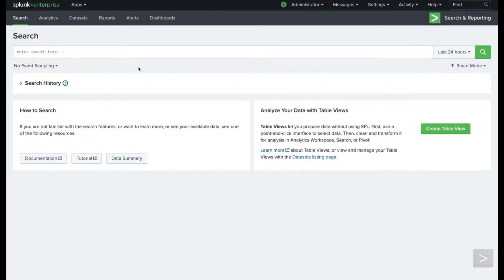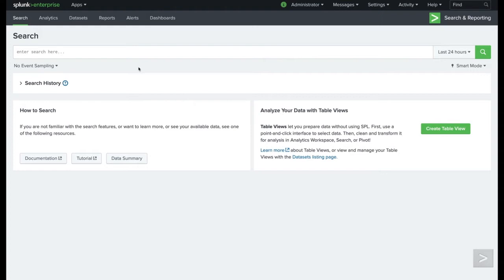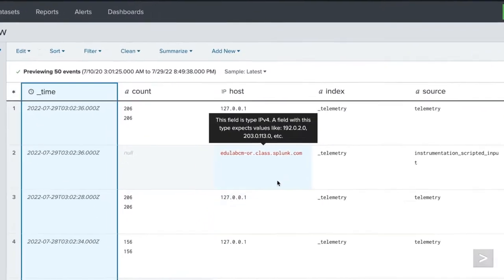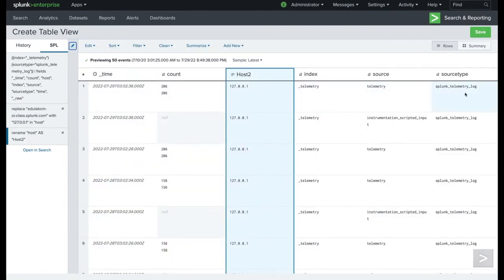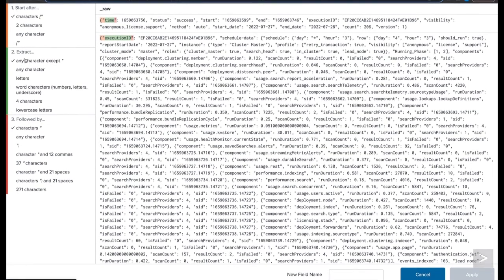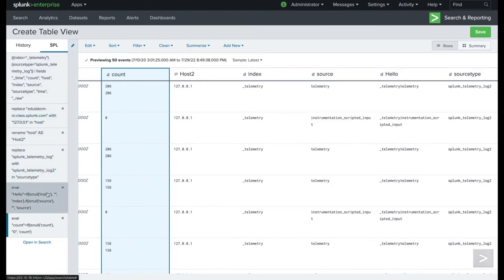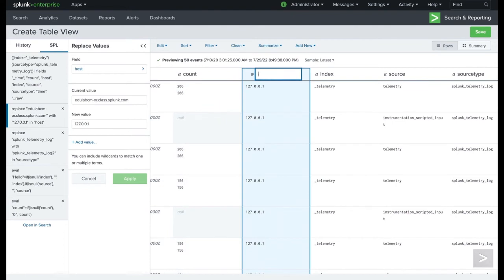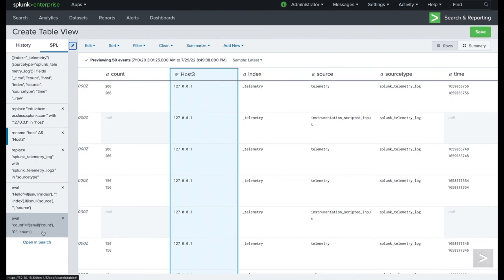Native Table Views in Splunk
A quick introduction to the power of Splunk's native Table Views tool and how it can help users quickly view and analyze their data, as well as aid new user in writing SPL searches.